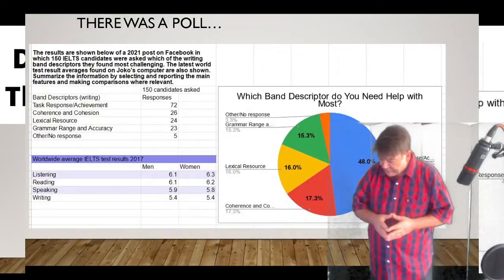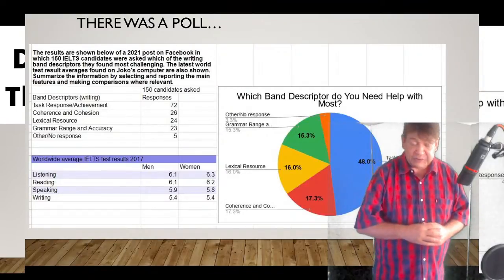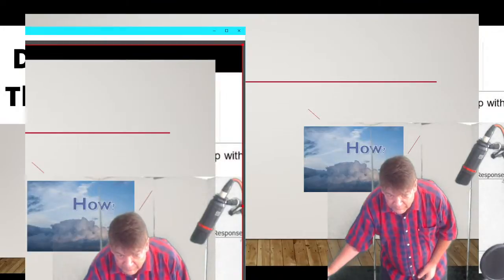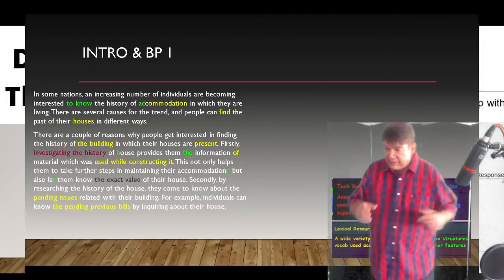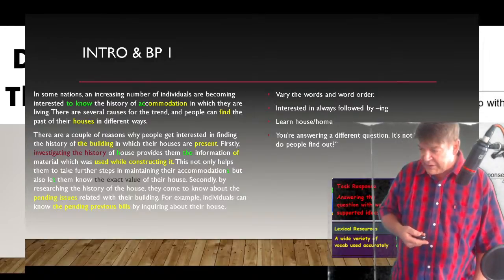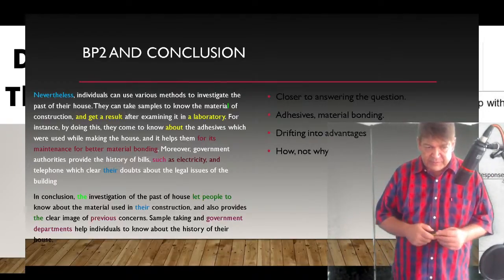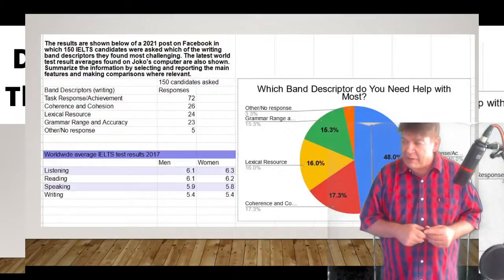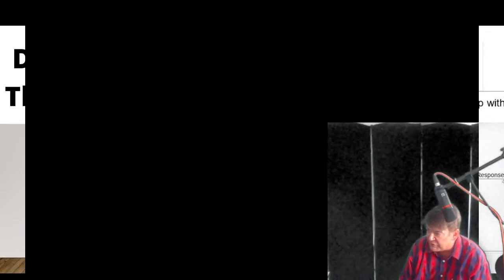Why? How? IELTS Temple Live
Discussion of IELTS, mostly on the writing task. Hosted by Teacher Joko